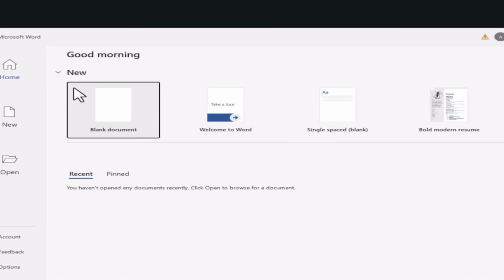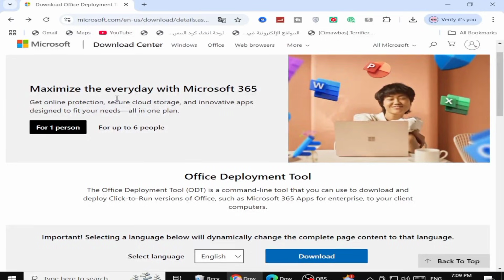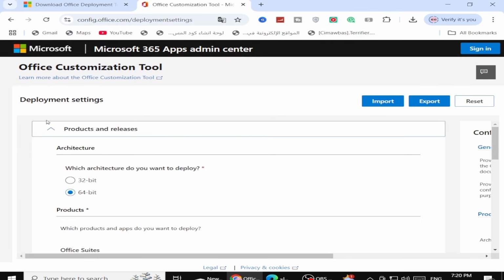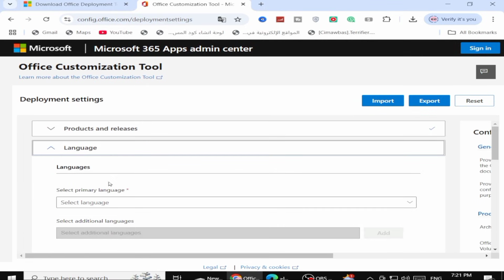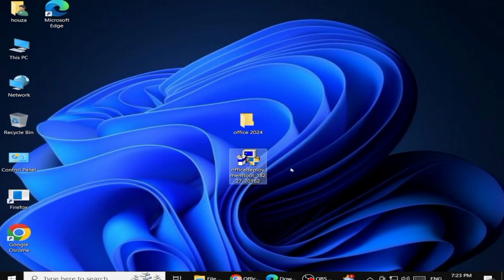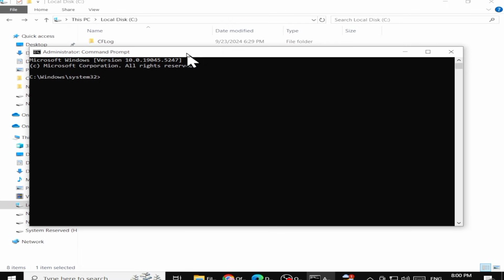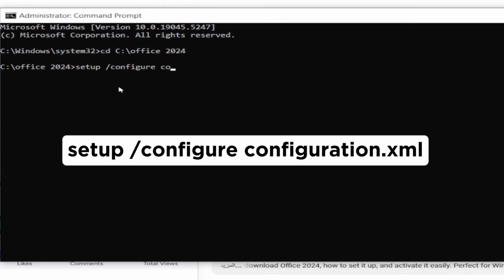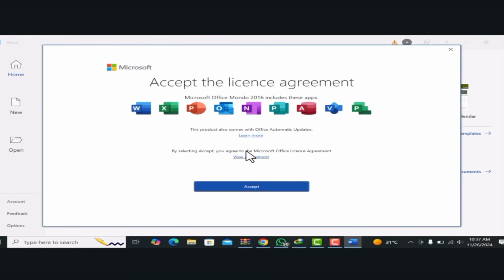Download, Install, and Activate Microsoft Office 2024 for FREE (Preview Version)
In this video, I will show you how to easily download, install, and activate Microsoft Office 2024. Follow this step-by-step tutorial to get the latest version of Office, including Word, Excel, PowerPoint, and more!

🔹 Steps Covered:
Download Microsoft Office 2024
Install Office on your PC
Activate Microsoft Office 2024
how to activate MS Office 2024
How to activate MS Office
How to activate Office LTSC Professional Plus 2024 - Volume License
How to install Office LTSC Professional Plus 2024 - Volume License
How to install Office 2024
How to download Office LTSC Professional Plus 2024 - Volume License
How to download Office 2024
How to remove activation error from Excel
How to remove activation error from word
How to remove activation error from MS Office
Activate ms office